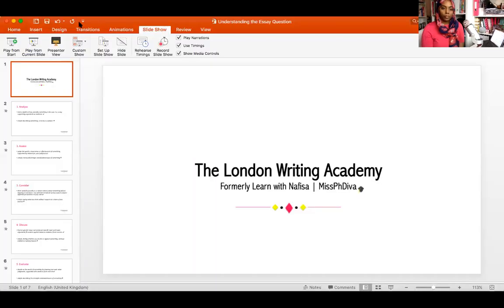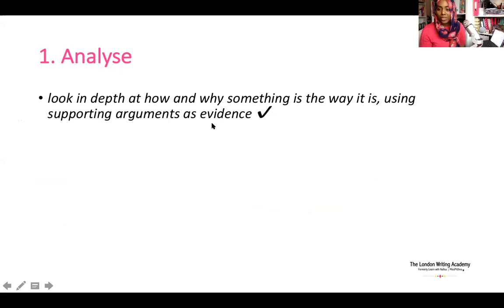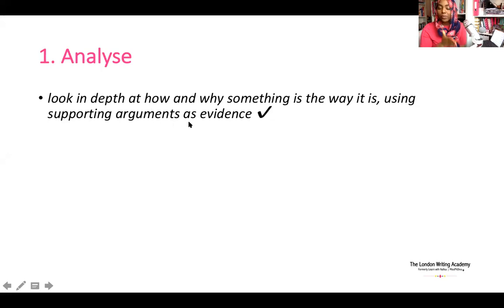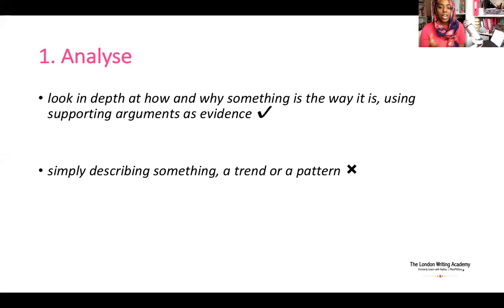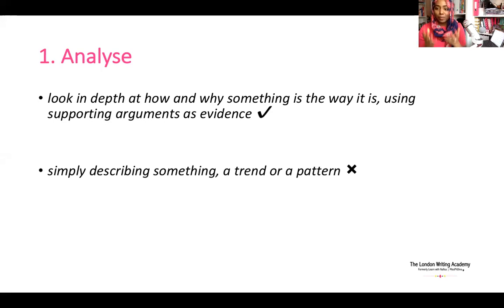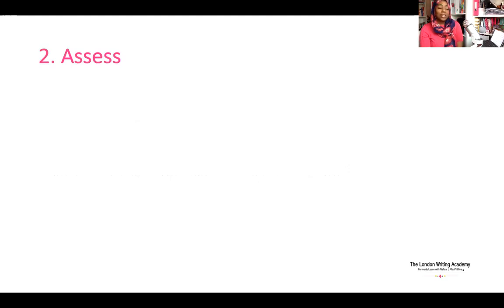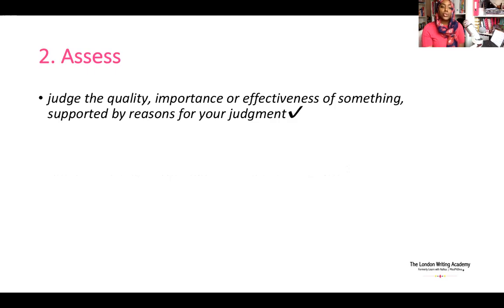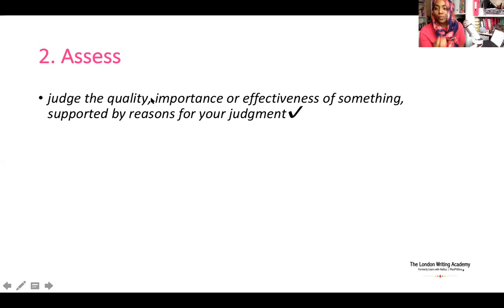Understanding Essay Questions: Analyse, Assess, Consider, Discuss, Evaluate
✨ Open me:✨

📚 My Academic English books
1. An Easy Guide To Writing Essays
2. An Easy Guide To Creating Perfect Presentations

📝 My Private Academic Consulting:

I provide one-to-one sessions via Skype and/or email for general academic undergraduate and postgraduate study, i.e.: applications, personal statements guidance and advice in adding to coaching on academic writing, including coursework and assignment guidance.

*Please note; I do NOT provide proofreading services for assignments including essays, coursework and dissertations.